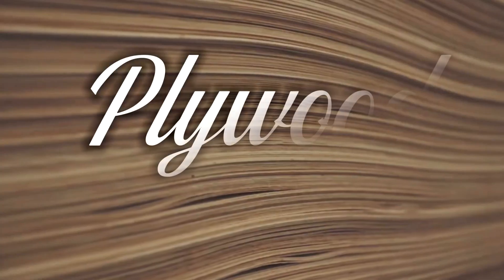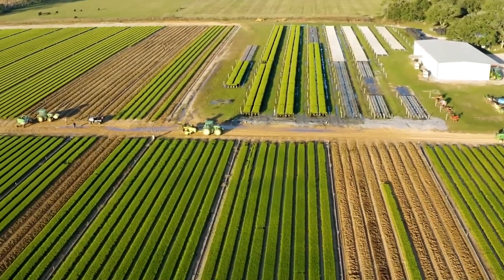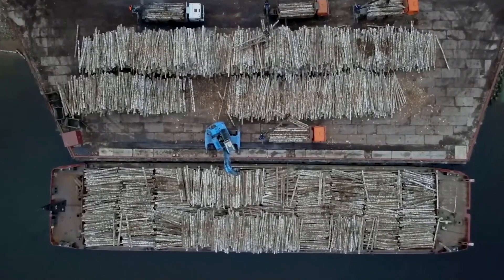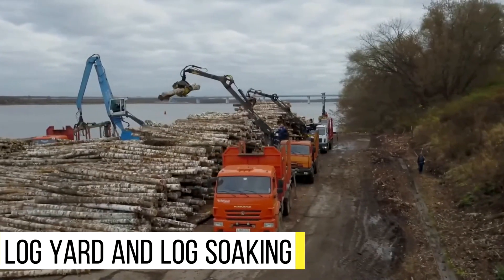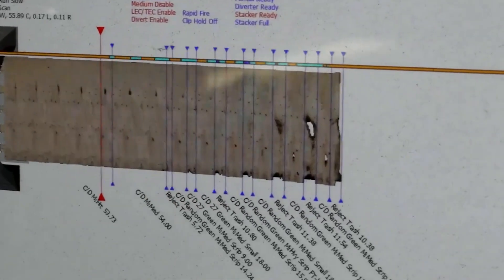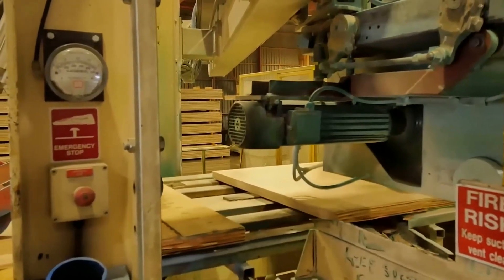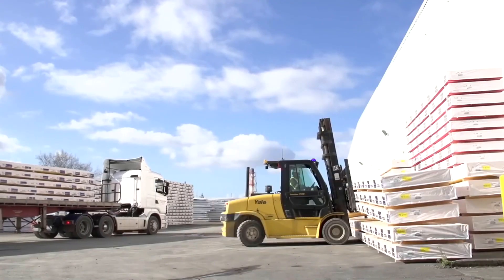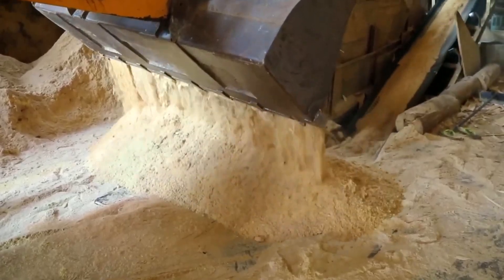How Plywood Is Made From Veneer Inside Factories Producing 15B Sq Ft Each Year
It looks like simple wood, but it’s an engineering marvel. We reveal the secret technology that turns fragile logs into one of the world's strongest and most versatile materials. 🌳

Step inside a state-of-the-art plywood factory 🏭 to witness the complete production process. From sustainably managed forests to the final panel, you'll see colossal machines peel logs into paper-thin veneers, which are then fused together with immense heat and pressure 🔥. This is a journey of pure engineering where nothing is wasted, revealing how a simple tree becomes the backbone of modern construction.